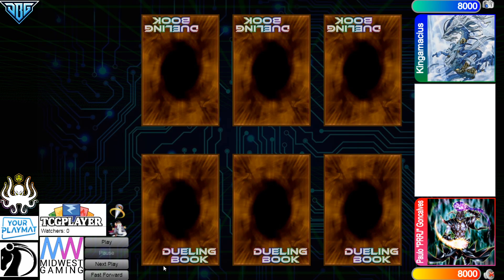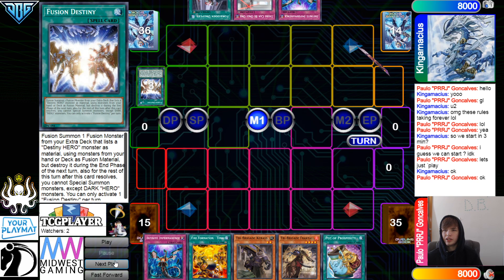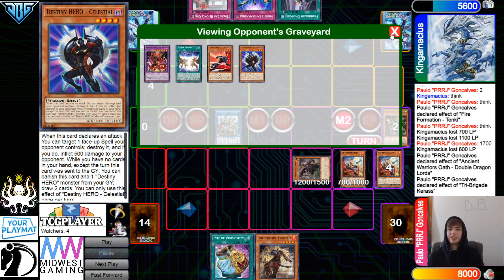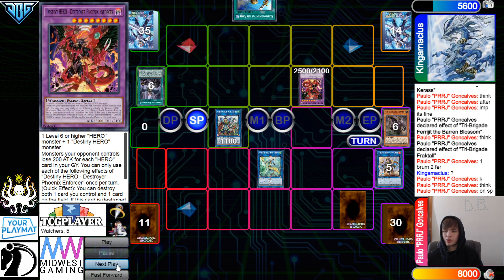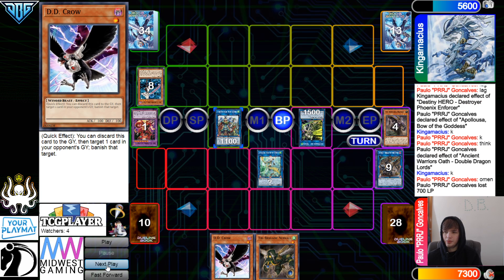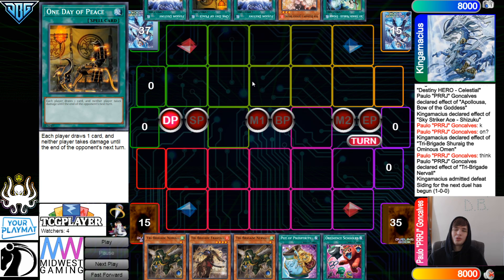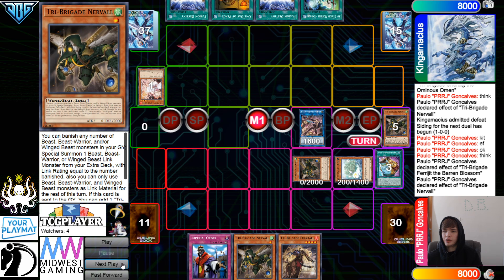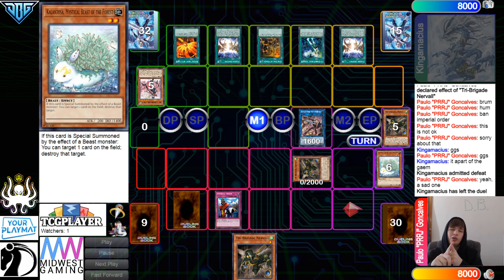DCS Round 1 Sky Strikers Vs Tri-Brigade Melffy Yu-Gi-Oh! 2022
🥶Socials🥶

☆Channel Members☆
Level 2’s -
Pyromanix
KC Johnson
Soloryo
Keith Siggers
Sturm
Nathan

Level 1’s -
Nathan Yosores
The LSSJBroly
Grant Eudy
Hoakisol
Archfiend
V P
ZhaVioRxGFX
copewk
Anwar Romero
AiS the Fisherman
Mazen Hasan
dotKuro
Nook
Bill Nye
Xvhalk3rieX
alphalan
alex zhang
Belfort Morel
Mateus Silva
Chaz Blanks
Leo
Simon Diebolt
DeanOOR 93
YuGiToad
Oh Ish Waddup
The LSSJBroly
Estrex-_-x3
ReldiK
Daniel Baxt
Drake’s channel
Kyubey
Joey Alemania
Win some Lose some
Bubbz
stone*wizard
Brain walters
Arturo Chacon Jr
goopseason
AMV KINGDOM mv
chef mic
Krypto406

Yu-Gi-Oh!  YuGiOh